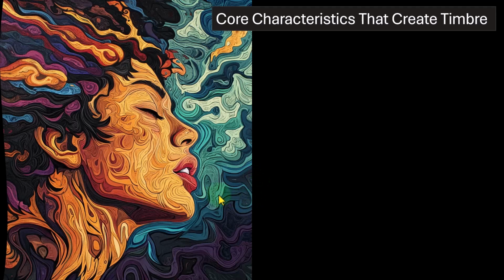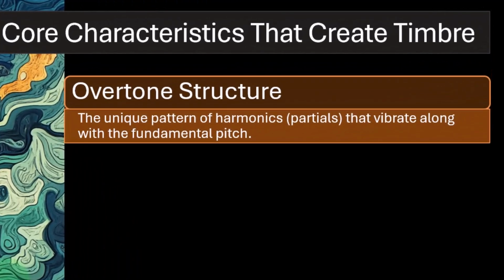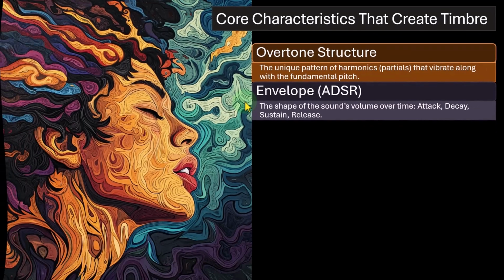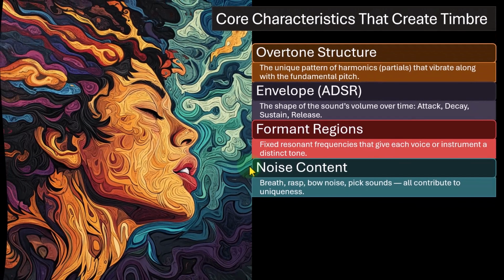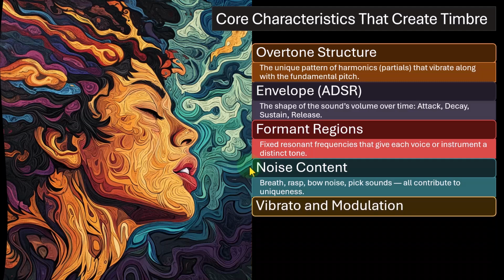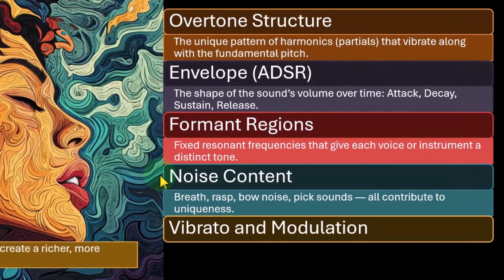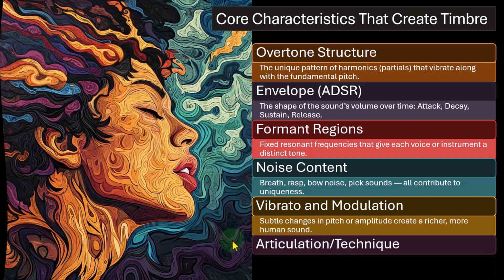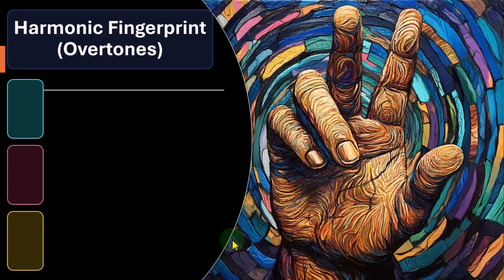Decoding Timbre: Why Sounds Sound Different- Music Theory Guitar